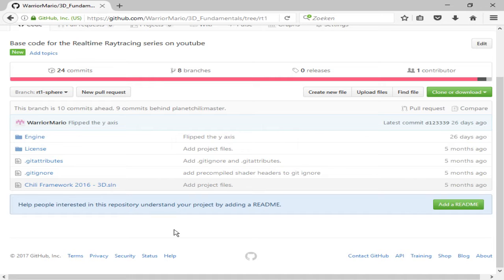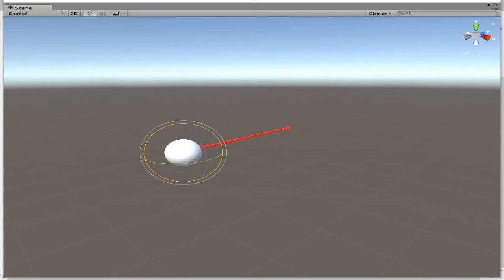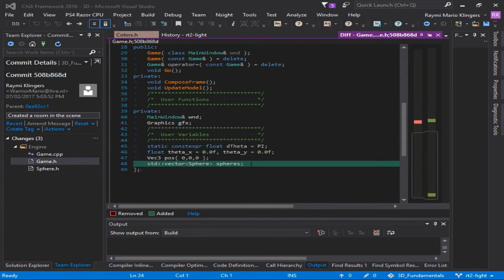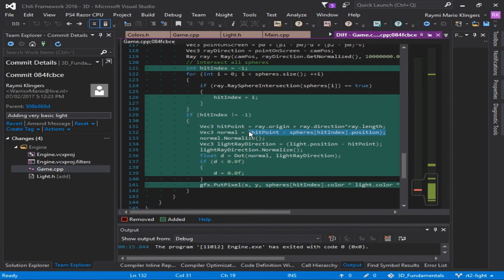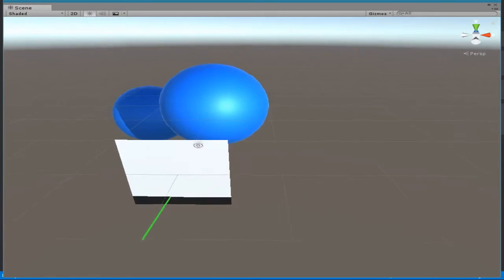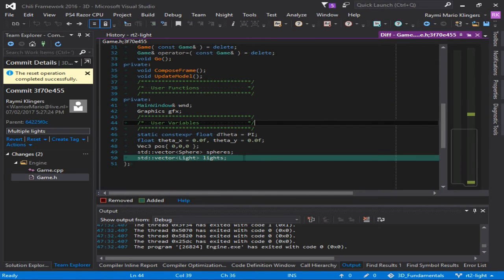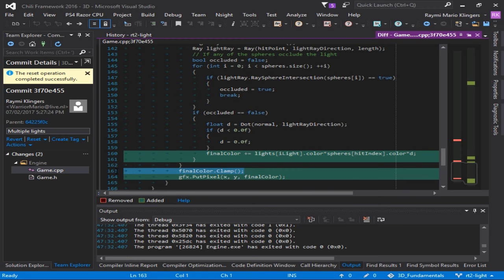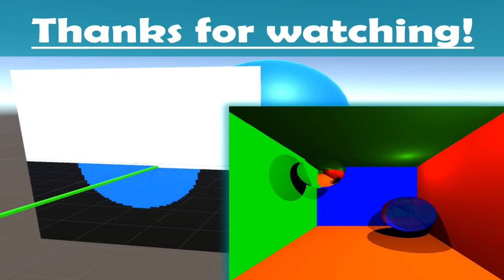Real-Time Raytracing Tutorial 1 - Basic diffuse lighting and shadows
In this tutorial we'll add camera movement and lights to the raytracer to move around and lit a new scene.